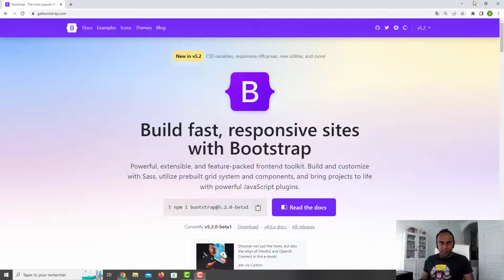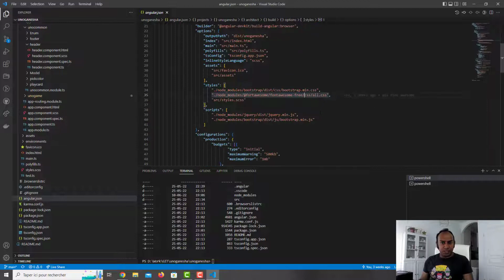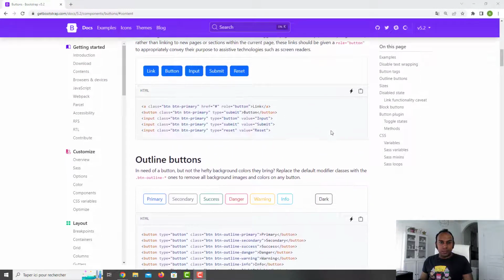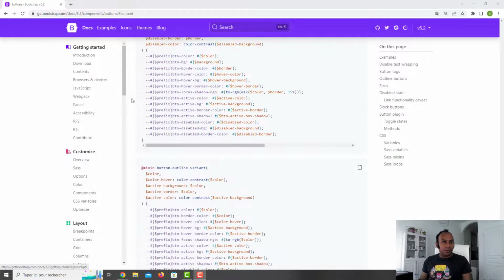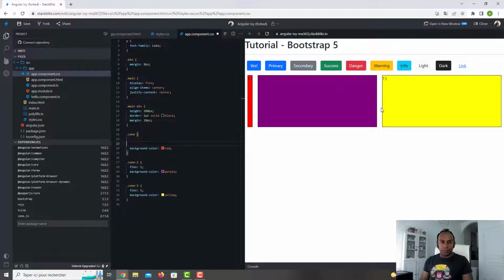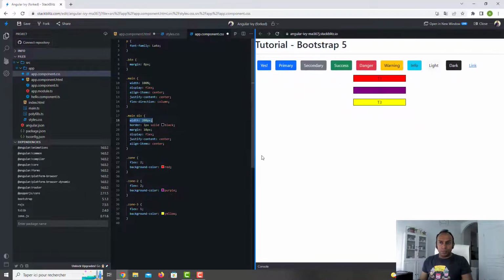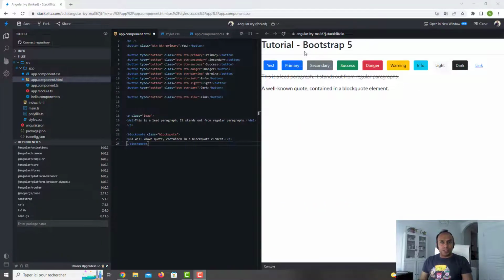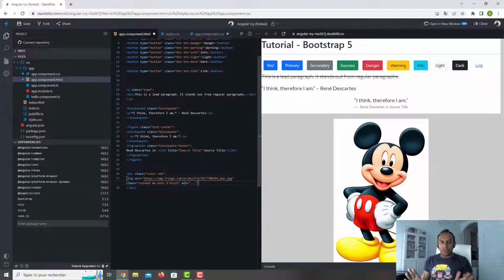Tutorial - How to use Bootstrap 5 with Angular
With this tutorial you will learn how to use Bootstrap with Angular. How to run it and use it with the documentation.
You will see also an introduction to flex.